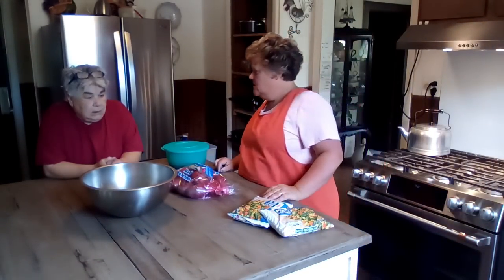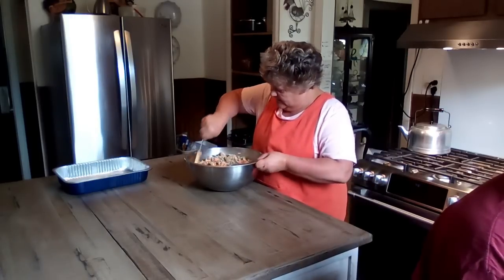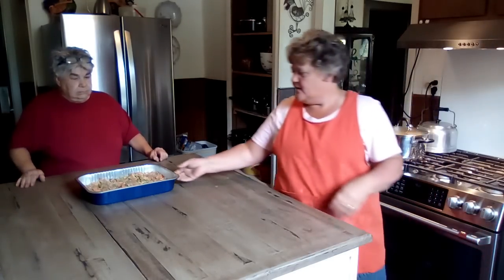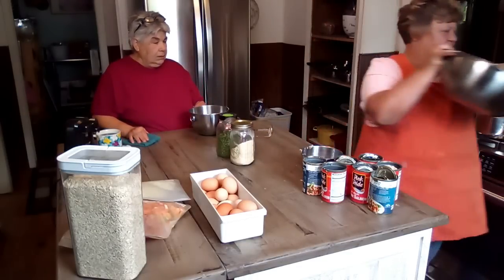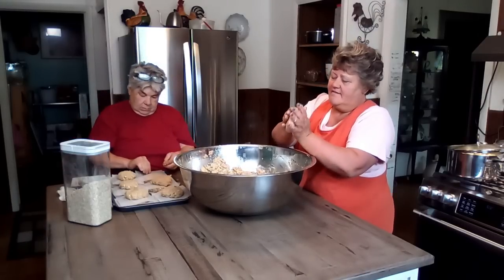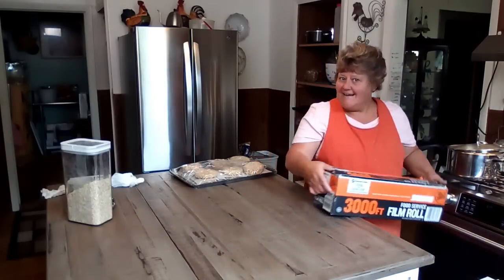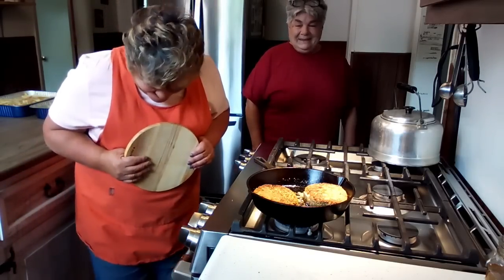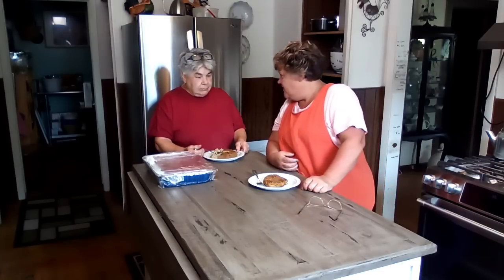Join Us In The Kitchen Shephard's Pie & Salmon Patties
Salmon Patties
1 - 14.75 oz. Can Salmon
1/2 Onion chopped
1/2 C. Diced Peppers
2 Eggs
3/4 Cup  Rolled Oats
1 tsp. Lemon Juice
1 tsp. Garlic Powder
1 tsp. Parsley

2 x 3 Stainless Table
17 Inch Cast Iron Skillet
30 Quart Stainless Mixing Bowl

Snail Mail :
Renea wayna
Kaleva, MI.
49645